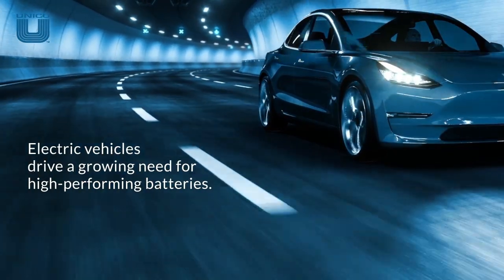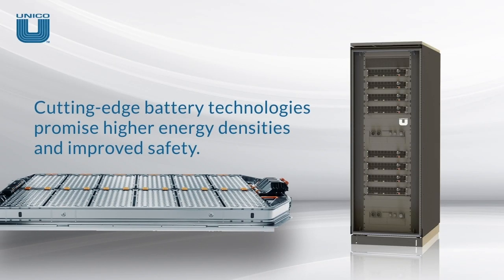BAT100 Series Cell Tester Unico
UNICO’s BAT100 Cell Tester is a super high-performance device used for testing batteries, all packed into a very small package, using less than 90% Overall Efficiency. Our BAT100 series from UNICO is capable to test all R&D applications with all the necessary features. This includes capabilities like measuring battery health (EIS), resistance (DCIR), self-calibration, waveform capture, and more, all built into each testing channel.

From testing and developing high-performance batteries for electric vehicles (EVs) to ensure the safety and efficiency of batteries.

Discover more interesting features of UNICO’s R&D Cell Tester to see how ideal it is for your R&D testing applications.